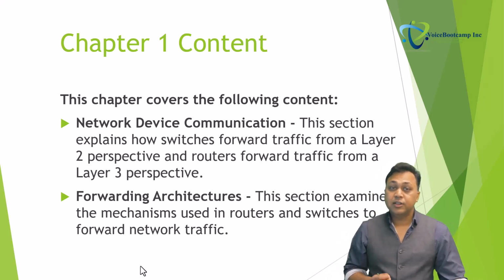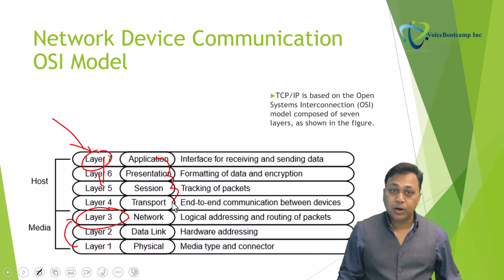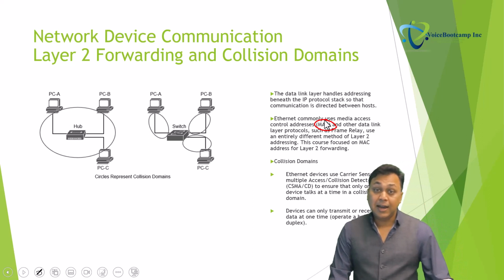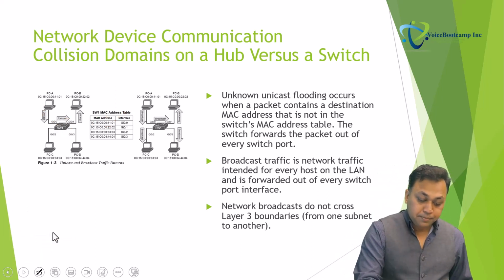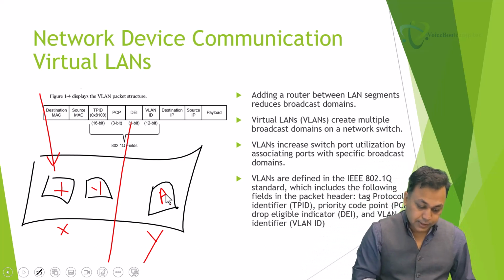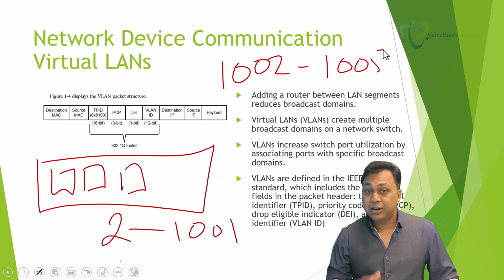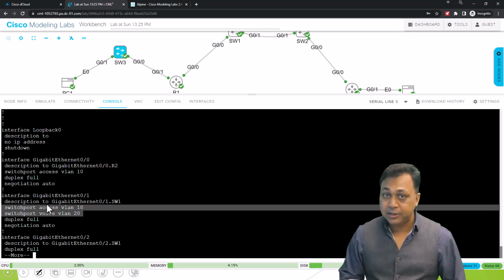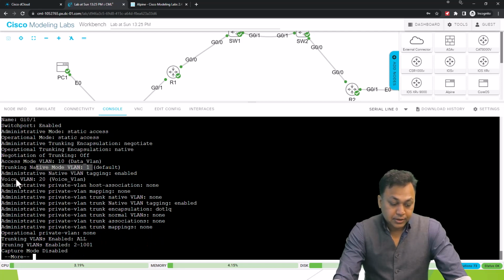CCNP Enterprise - Cisco ENCOR - Chapter 1 Network Device and Communication Part 1